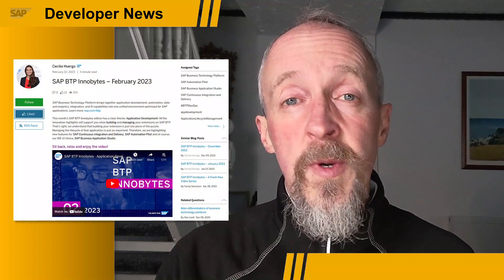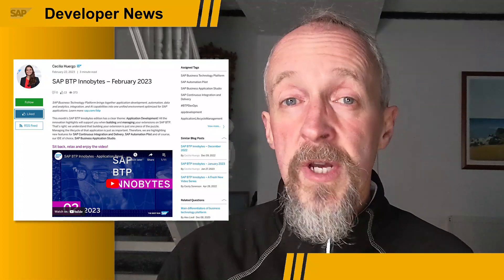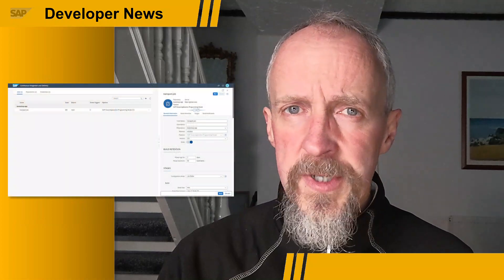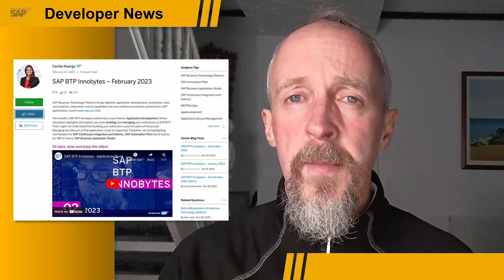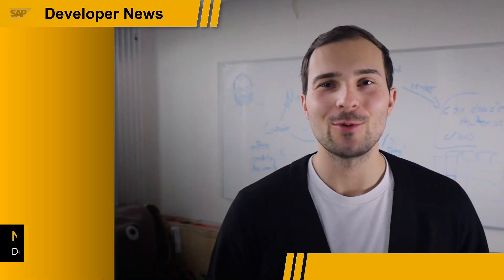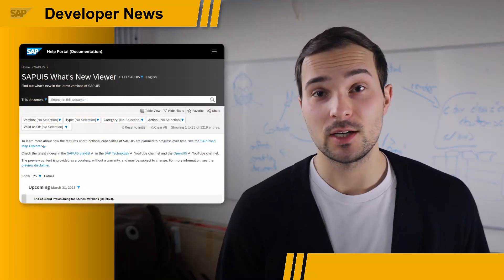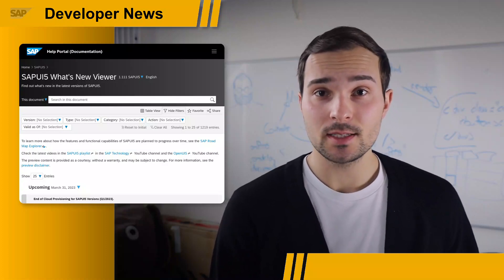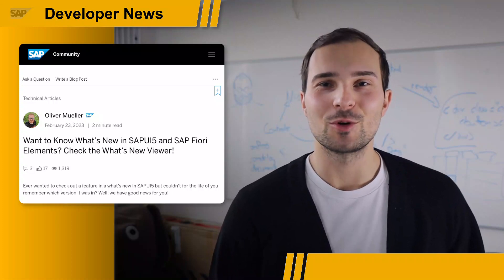BTP Innobytes, SAPUI5 What's New, ABAP Rel 2302, Sid Effects in RAP | SAP Developer News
SAP BTP Innobytes Feb 2023

How to use side effects in RAP | SAP Blogs

CHAPTER TITLES

0:00 Intro
0:08 SAP BTP Innobytes Feb 2023 & human-readable URLs on SAP Help Portal
1:40 SAPUI5 What’s New Viewer
2:15 SAP BTP ABAP Environment – Release 2302 & How to use side effects in RAP